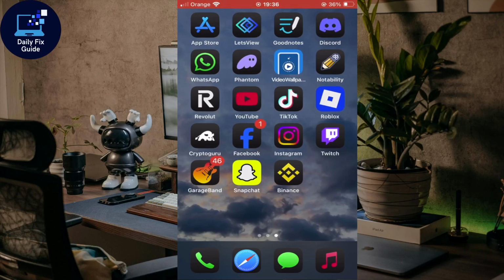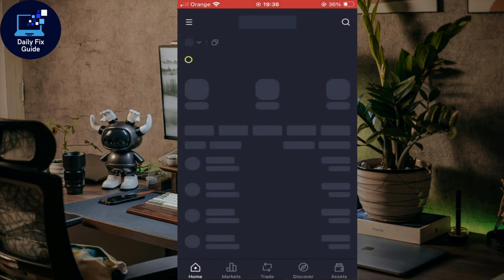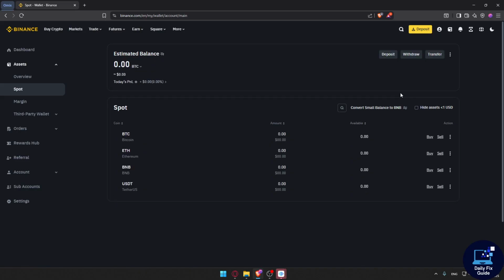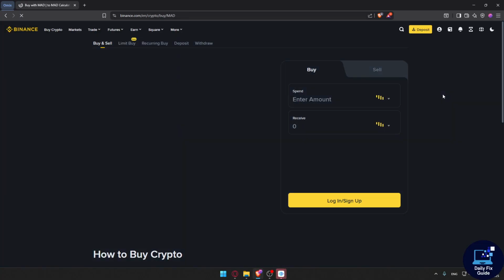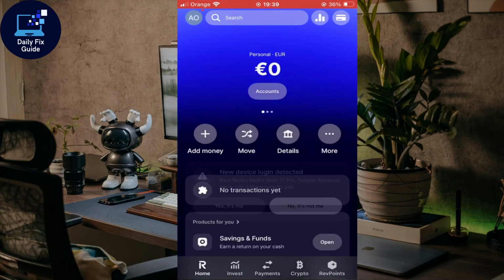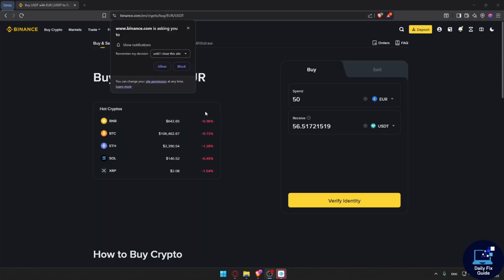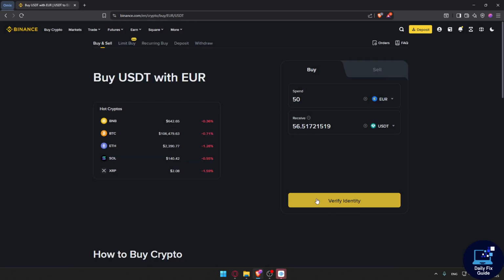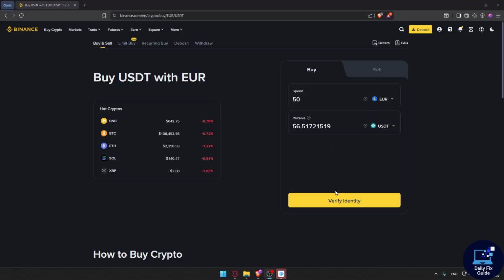How To Send Money From Revolut To Binance (Step By Step)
Learn How To Send Money From Revolut To Binance Safely And Easily With This Step-By-Step Guide. Follow The Exact Process To Transfer Funds, Avoid Fees, And Start Trading On Binance In Minutes.